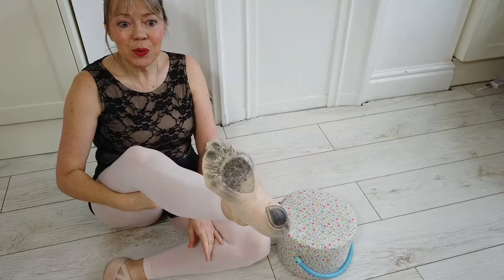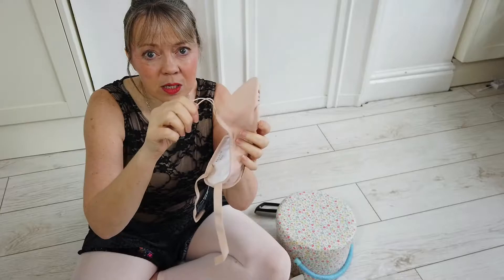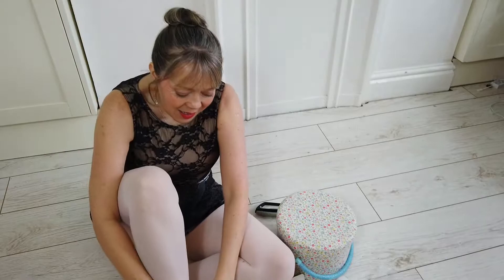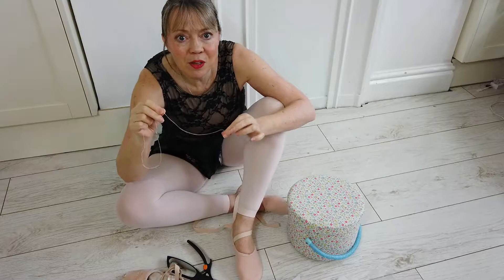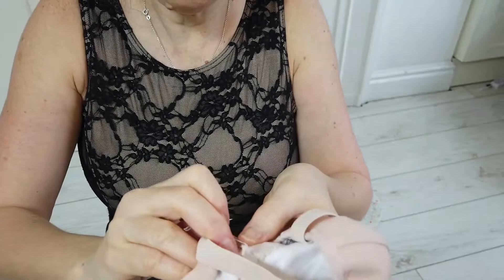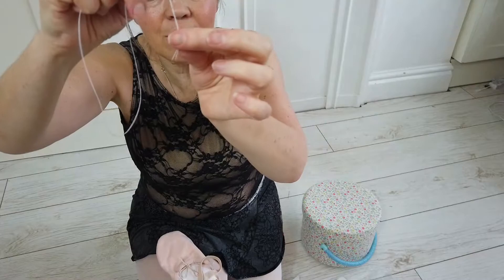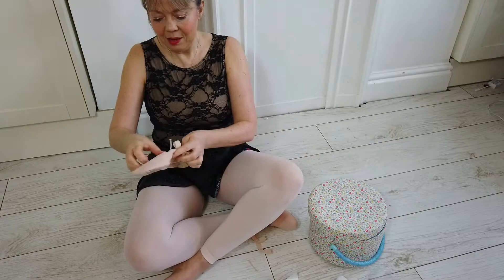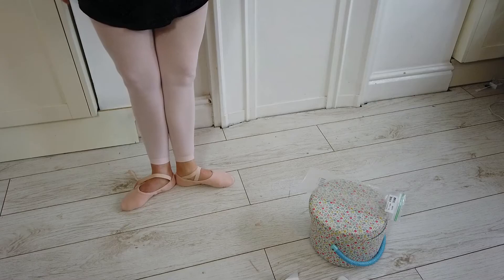Ballet for beginners - sewing the elastics on your ballet shoes